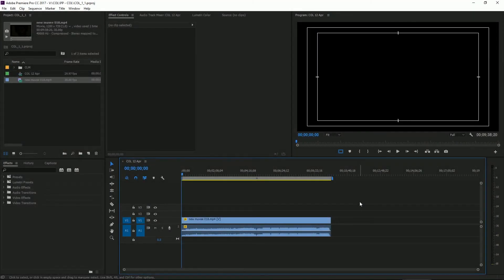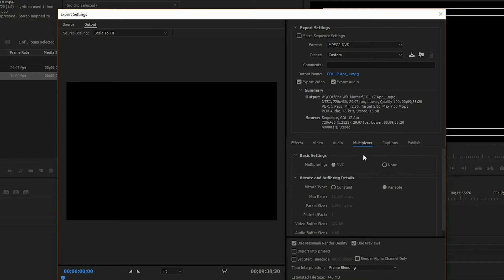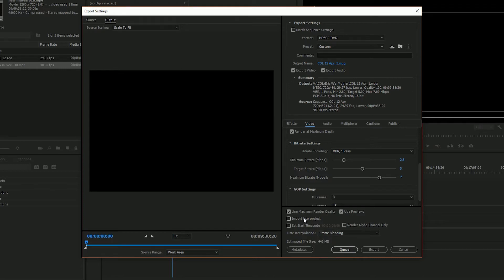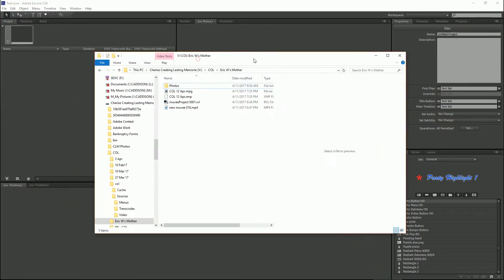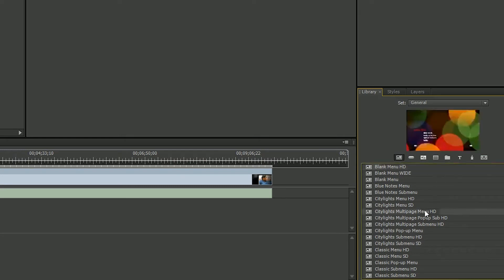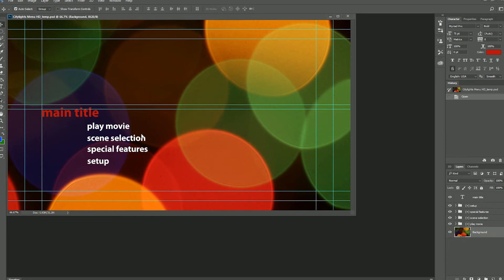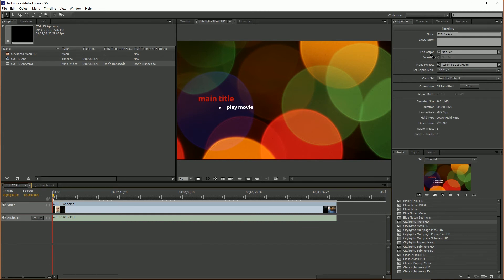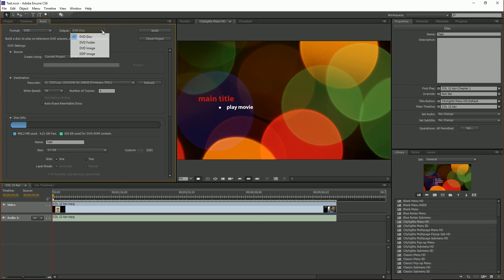How to Author a DVD Using Adobe Premiere Pro CC & Encore CS6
This is an updated video on how to export your project from Premiere Pro and author a DVD in Encore.